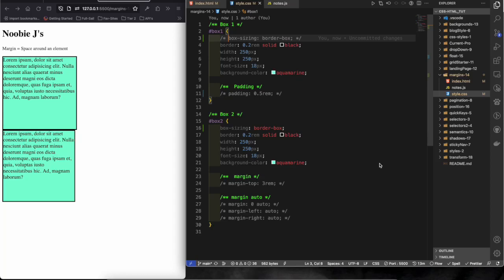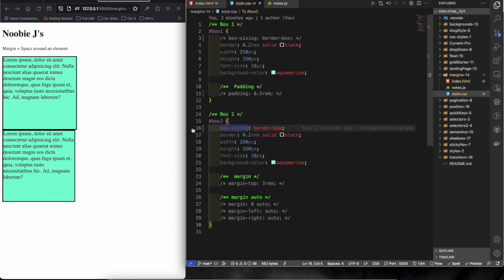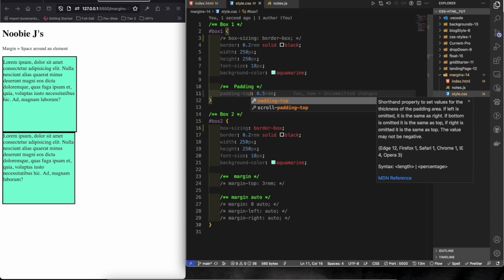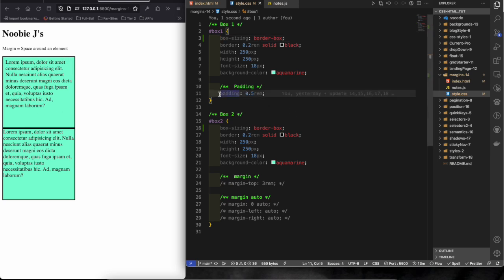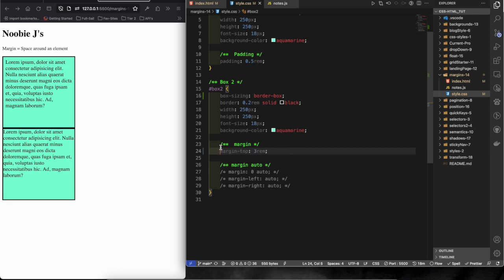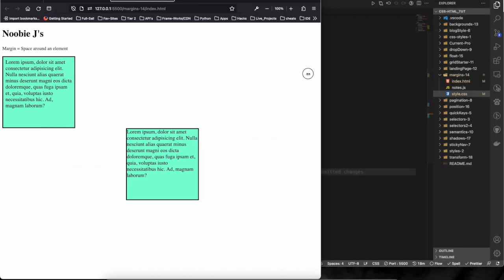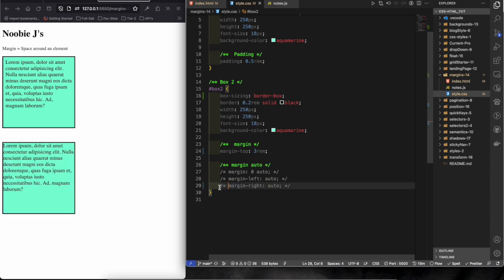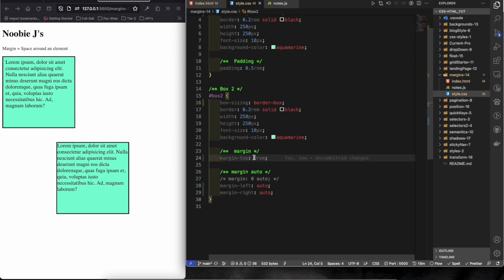How to use CSS Margin & Padding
Explain what Margin/Padding is and how to use it.